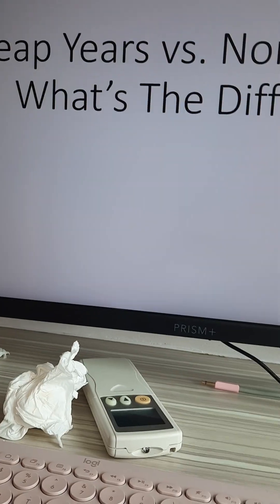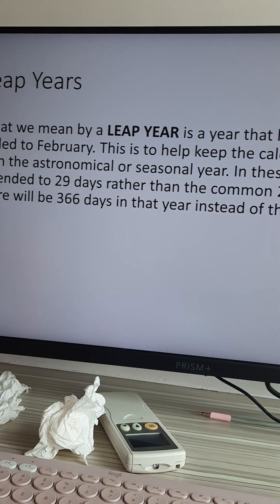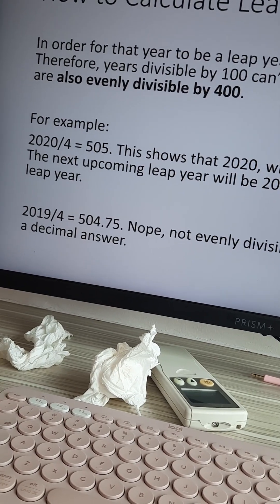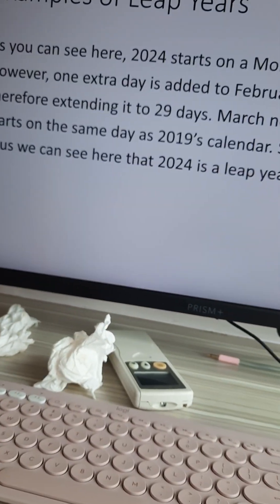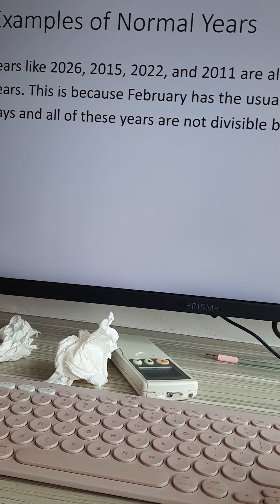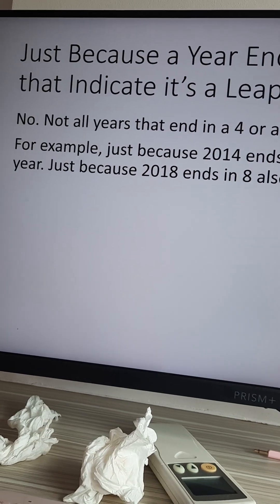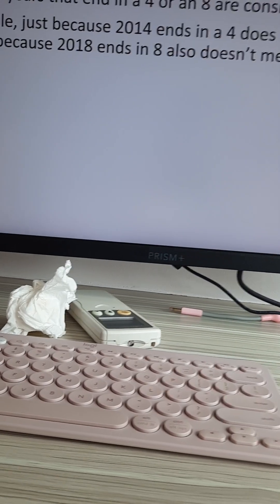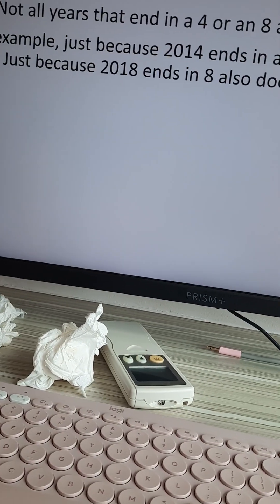Leap Years vs. Normal Years: What's The Difference?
In today's video - Learn all about leap years and what they are.

Leap Years:
What we mean by a LEAP YEAR is a year that has an additional day added to February. This is to help keep the calendar year synchronized with the astronomical or seasonal year. In these cases, February is extended to 29 days rather than the common 28, which means that there will be 366 days in that year instead of the usual 365.

How to Calculate Leap Years:
In order for any year to be a leap year, it must be evenly divisible by 4. Years that are divisible by 100 cannot be considered leap years unless they are also evenly divisible by 400.

For example:
2020/4 = 505. This shows that 2020 which was 2 years ago was a leap year. The next upcoming leap year will be 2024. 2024/4 =506 shows that it is a leap year.

2019/4 = 504.75. No it is not evenly divisible by 4. Dividing 2019 by 4 gives us a decimal answer.

Examples of Leap Years:
2024. It starts on a Monday. There's one additional day in 2024's February extending it to 29 days! March now starts on the same day as 2019 and 2013's 365-day calendar. So it is therefore a leap year.

Normal Years:
2026, 2015, 2022, and 2011 are all normal years. This is due to the fact that February has the usual 28 days and all of these years are not divisible by 4.

Do Calendars for Leap Years Repeat?
In general, calendars for leap years repeat every 28 years. Last leap year: 2020. Its calendar will thus repeat in 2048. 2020+28=48 is how we know this. Same thing goes for 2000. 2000 +28=2028 so its calendar will repeat in 2028.

Just Because a Year Ends in a 4 or 8 Does That Indicate it is a Leap Year?
No. Not always. 2014 and 2018 are not leap years.
Same thing for all years ending in 6. While 2016 and 2036 are leap, 2006, 2026, 2046 are not.